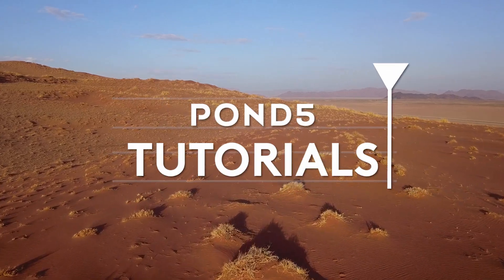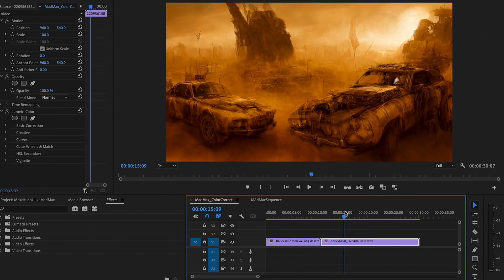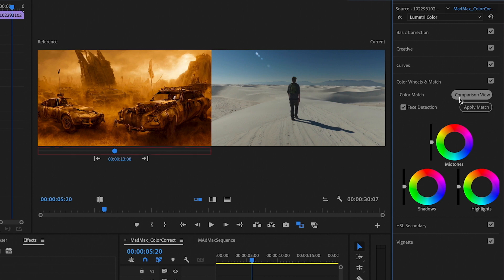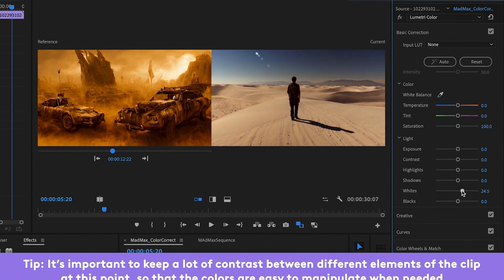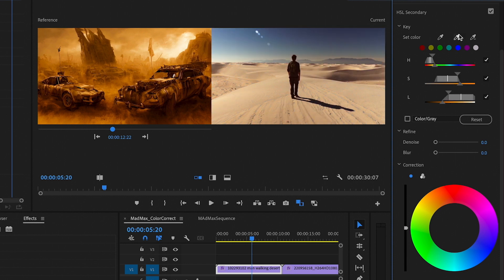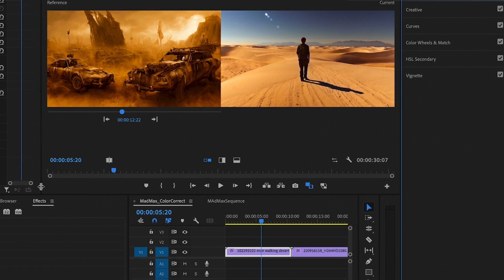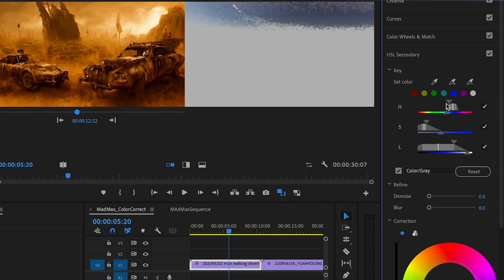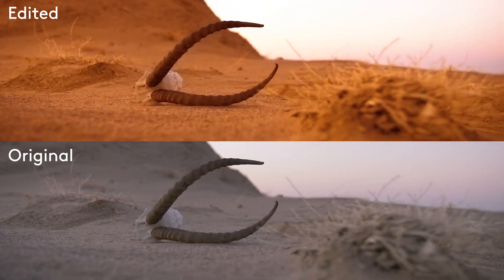Make it Look Like Mad Max - Pond5 Tutorials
Transform your scene with fast, easy color grading and adjustments using Lumetri Color! In this simple step-by-step tutorial, learn how to

- Apply Color Match
- Adjust primary and secondary color properties
- Utilizing multiple color effects

Follow Pond5 to get more handy Tips like this.